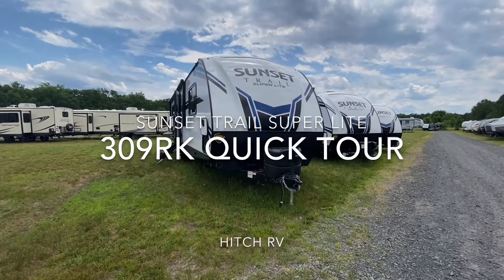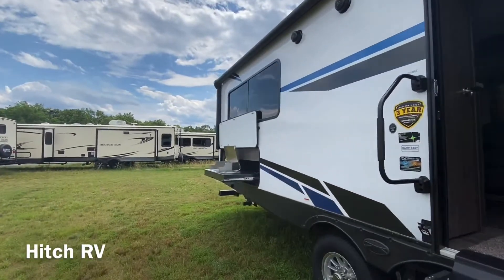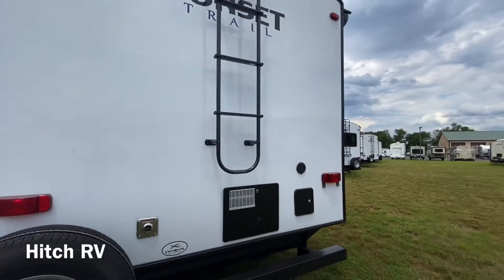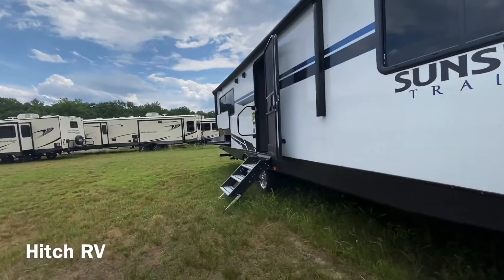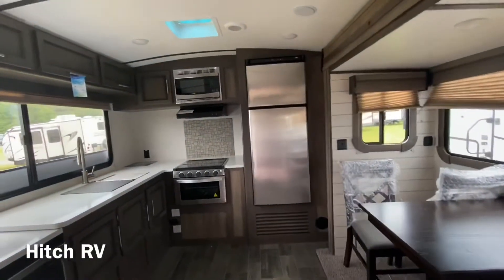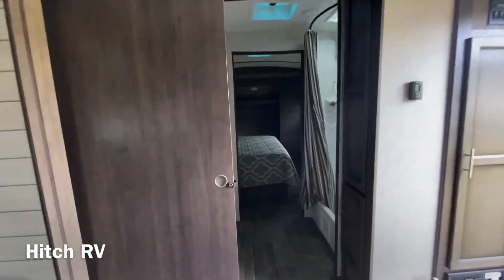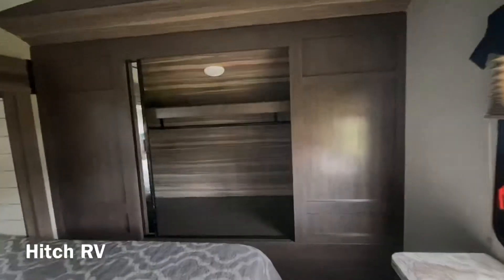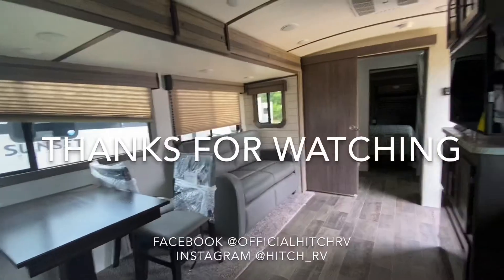Sunset Trail 309RK Quick Tour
Today we’re going to be taking a look inside and out of the brand new 2020 Sunset Trail super lite 309RK! Happy Camping!